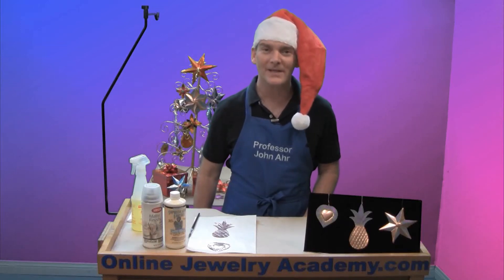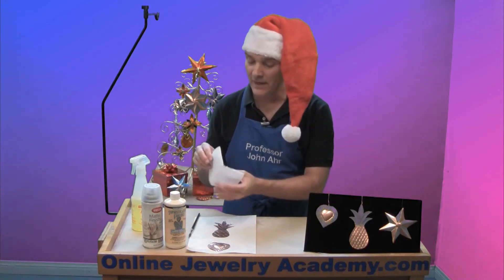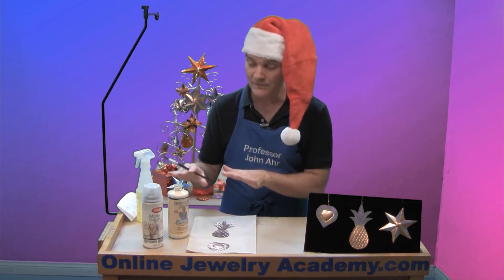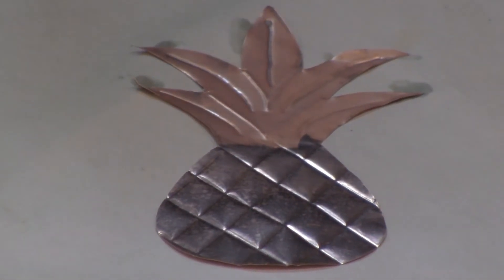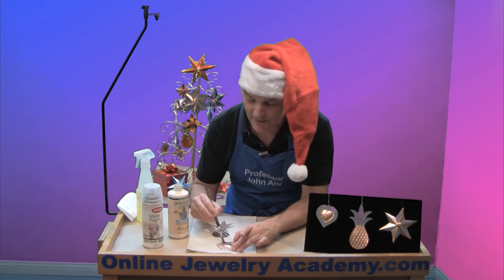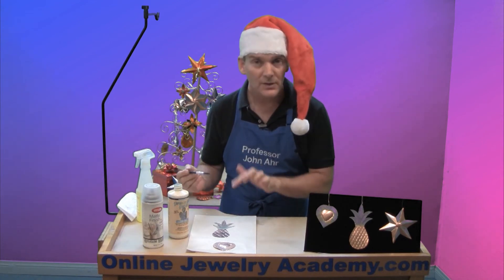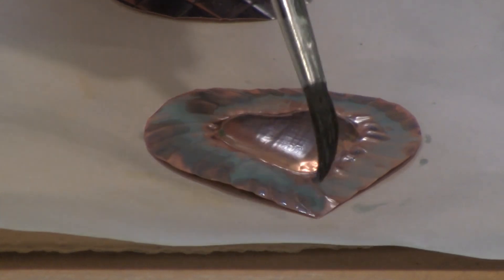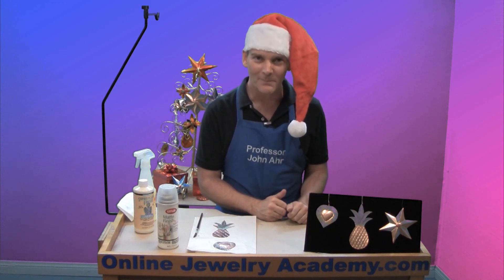Verdigris (Green) Copper Patina From A Chemical Solution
Recommended Tools & Supplies:
Antiquing Solution For Copper;
Krylon Matte Finish Spray;
Paint Brushes; and,
Degreaser

In this video, Prof. John Ahr demonstrates a simple way to apply a green "verdigris" patina to copper holiday ornaments using a chemical patination product.  This same technique can be applied to all sorts of copper projects to instantly produce an antique finish.

If you would like to learn more about the patination of copper check out the OJA's video entitle "Copper Patinas Red and Green".  In that video you'll learn traditional ways to apply red and green patinas to copper items.

1. Beginners course "Colorful Silver Jewelry"
2. Intermediate course "Making Beautiful Articulated Hinged Jewelry"
3. Stone Setting Course "5 Ways To Enhance Jewelry Design Through Stone Setting"